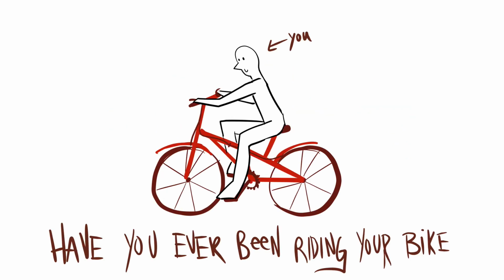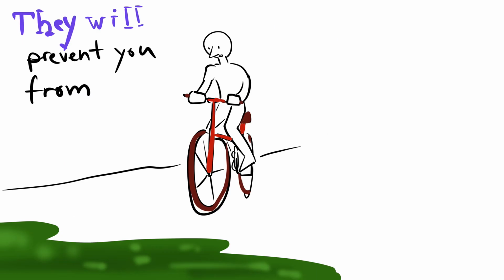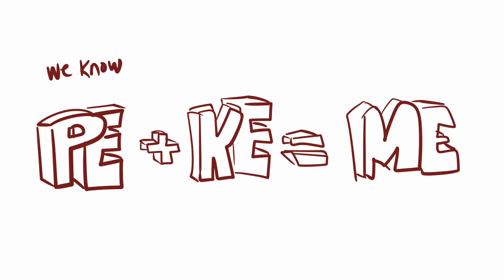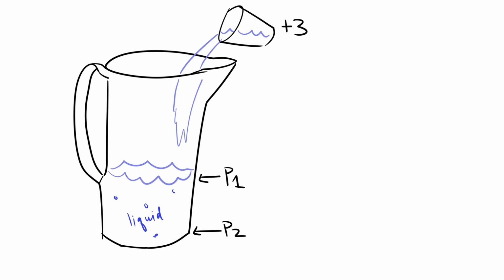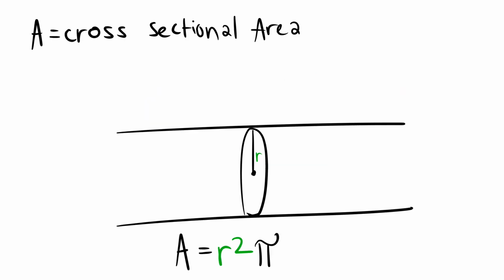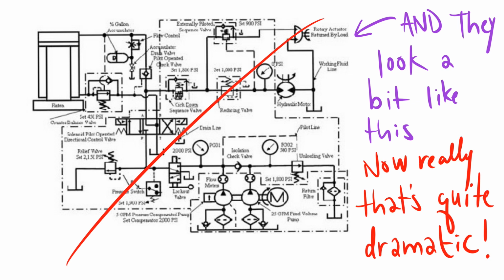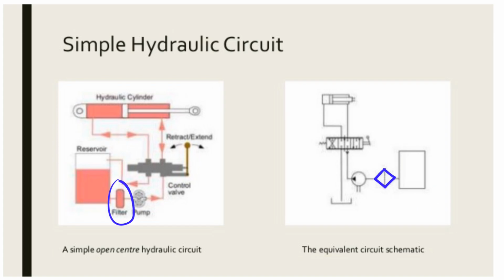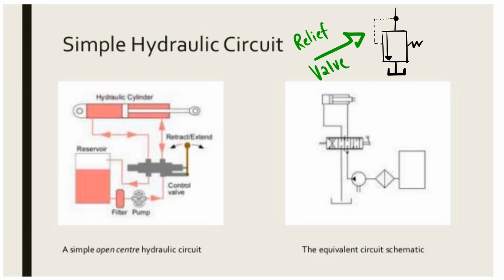Hydraulics Song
Physics Proj. 2020